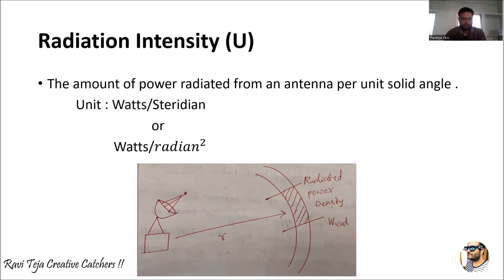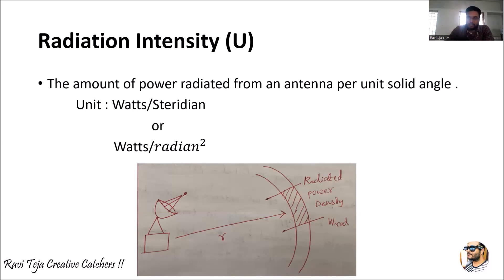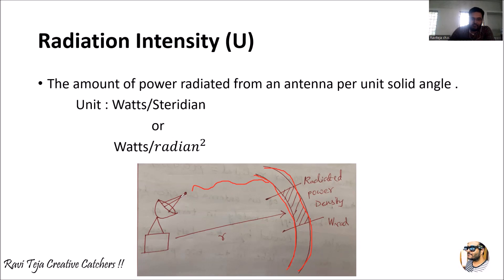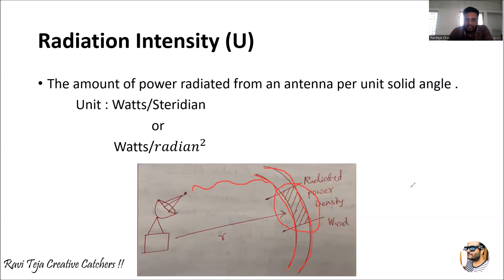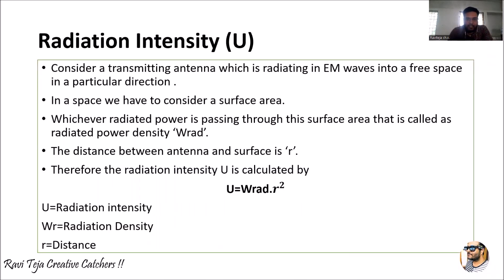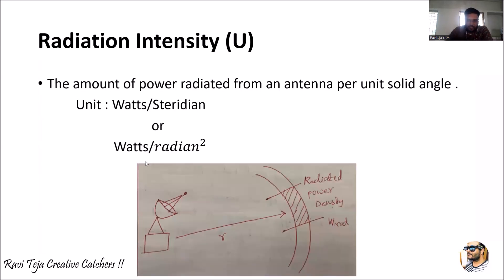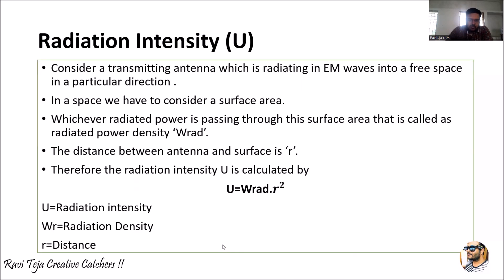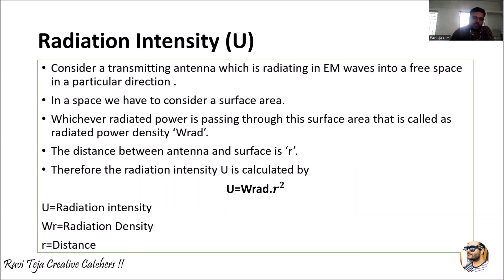Radiation intensity (U) of Antenna || Radiation Density || Antennas Propagation || ECE ||EEE ||JNTUH